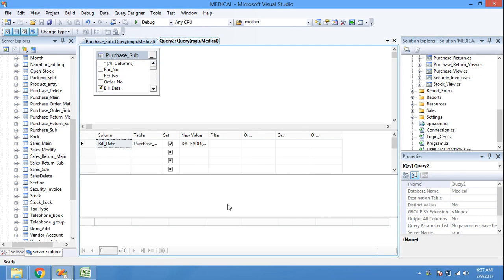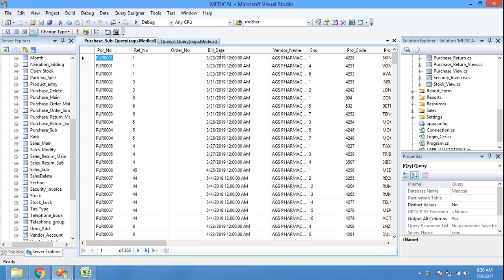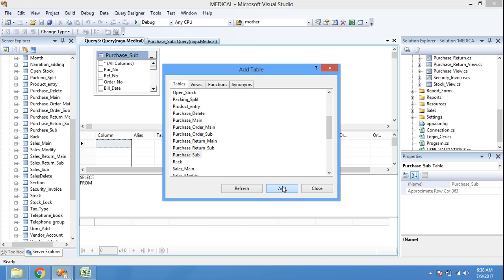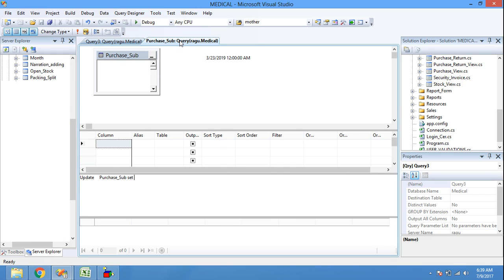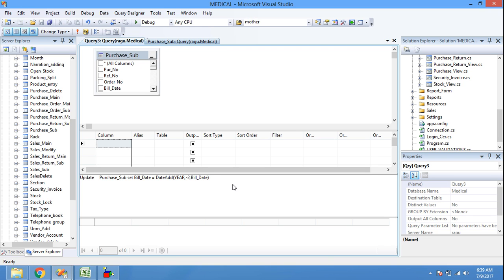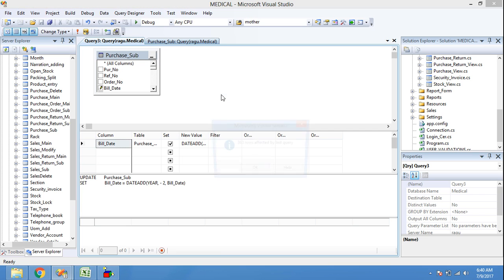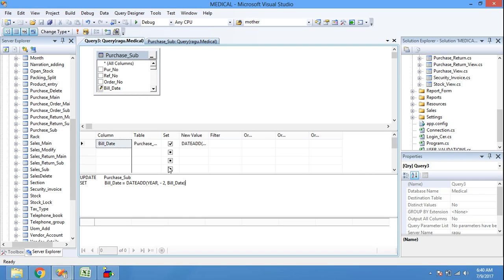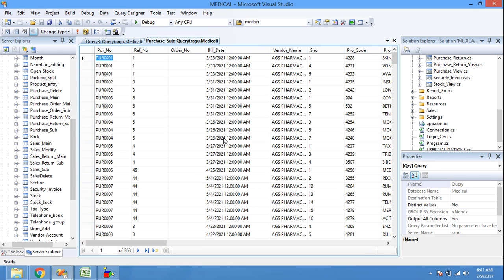How to Update/Replace year from SQL Database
This video helps to learn how to update or replace year only in SQL database.